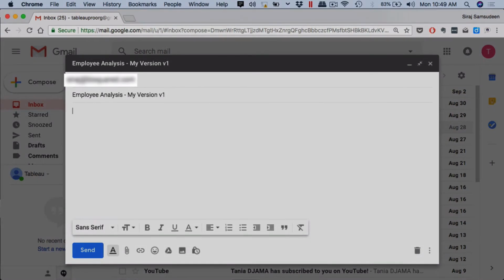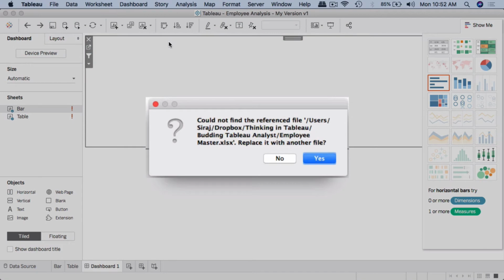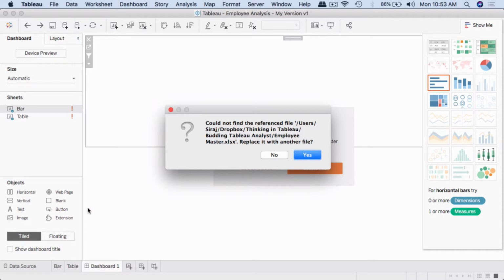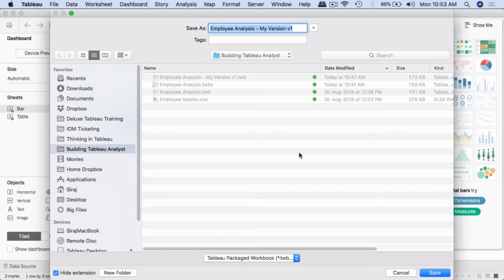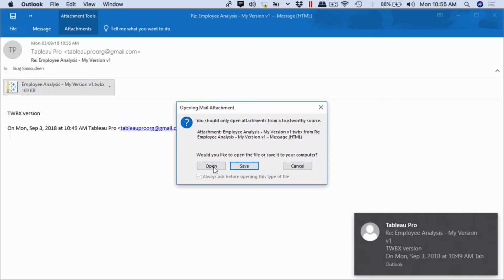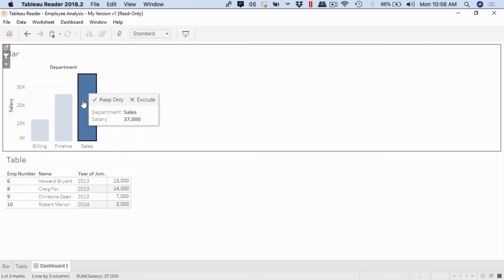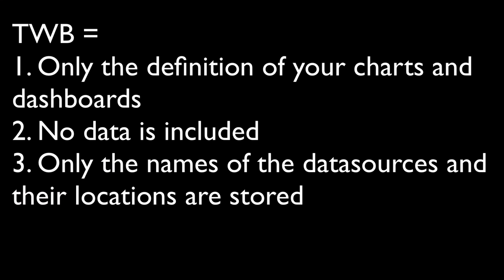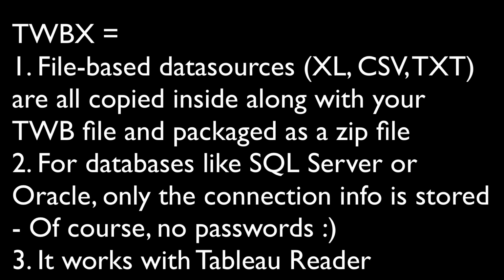V2 How do I share my Tableau work with others?